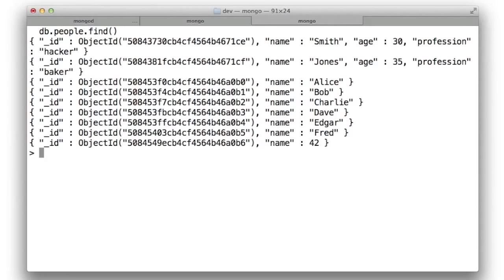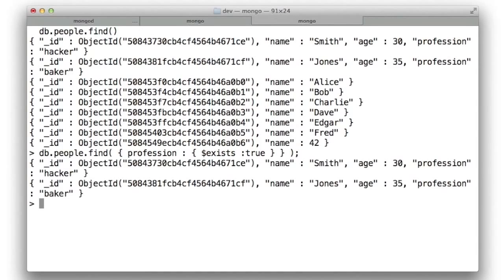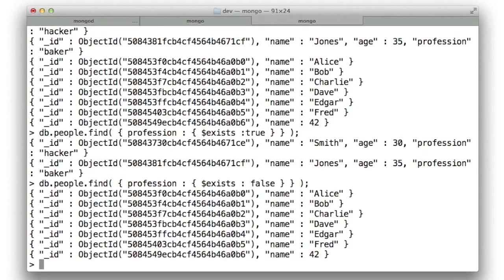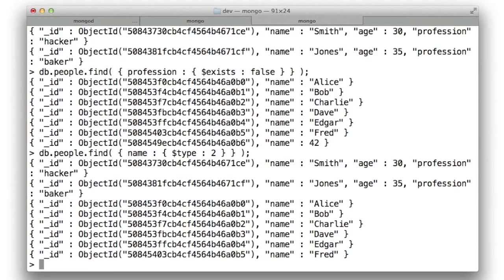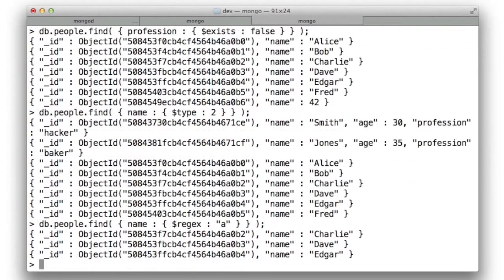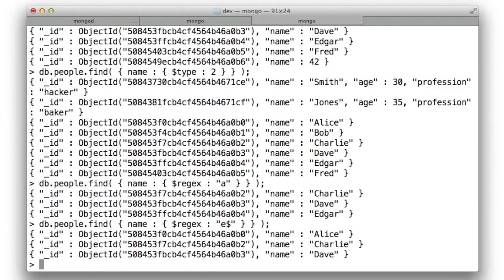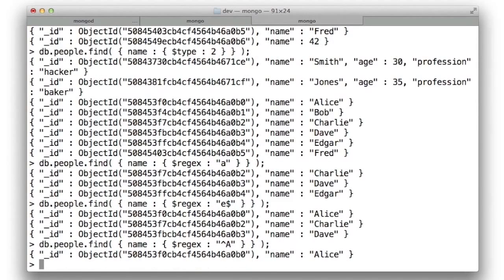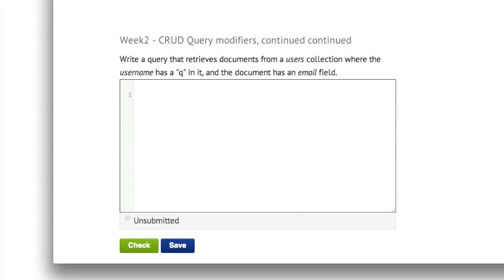m101 18 using regexes, $exists, $type